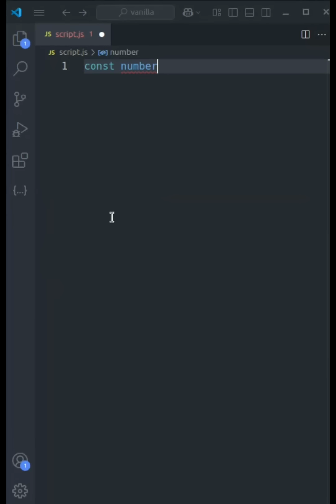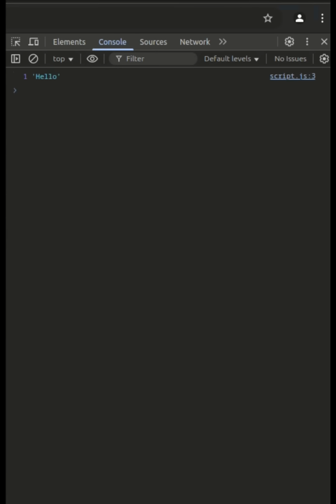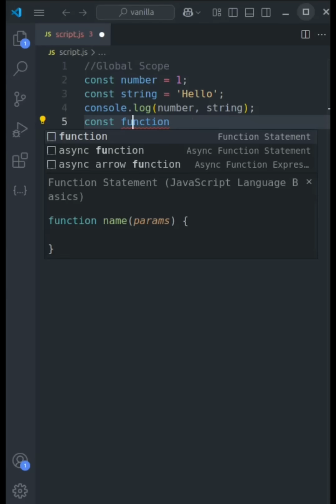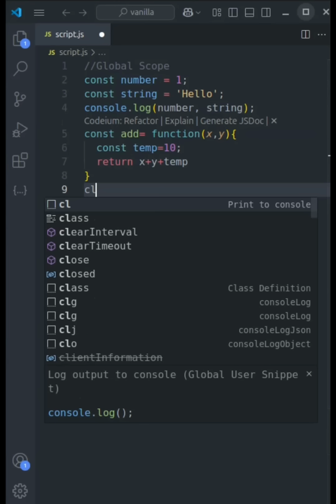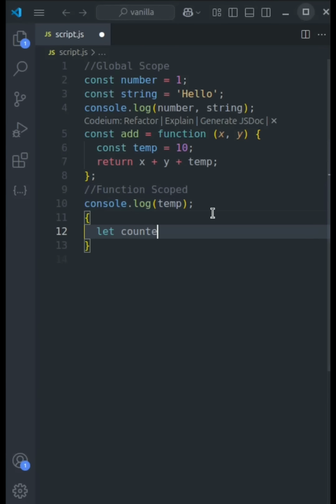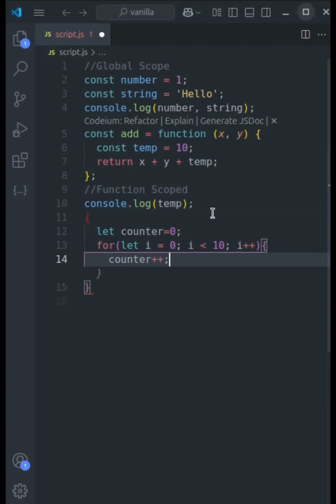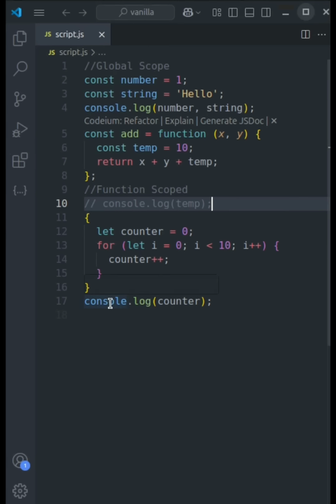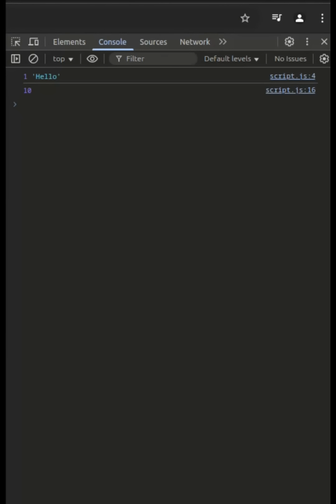👉JS Scopes-JavaScript Scope Explained: Global, Function, and Block Scope!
🔍 Understanding JavaScript Scope is crucial for writing clean and bug-free code! In this tutorial, we’ll break down:

✅ Global Scope – Accessible anywhere in your code.
✅ Function Scope – Variables defined inside functions stay within the function.
✅ Block Scope – let and const are limited to {} blocks.

🚀 Watch till the end to master JavaScript Scope and write better code!